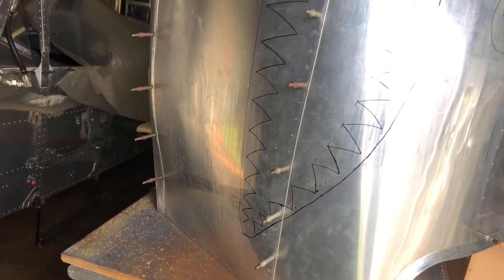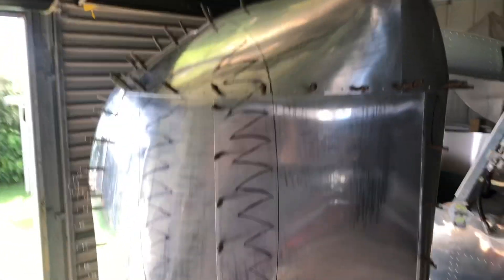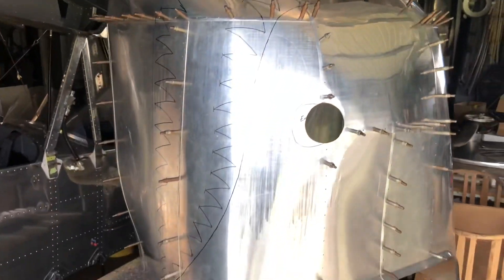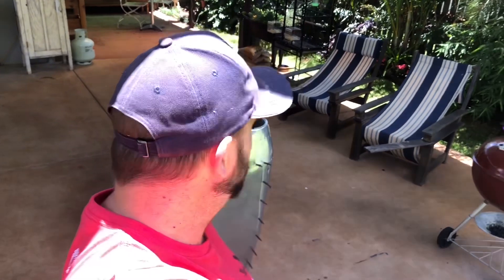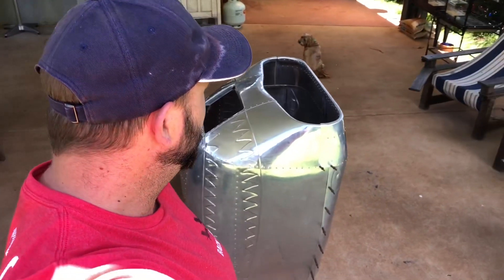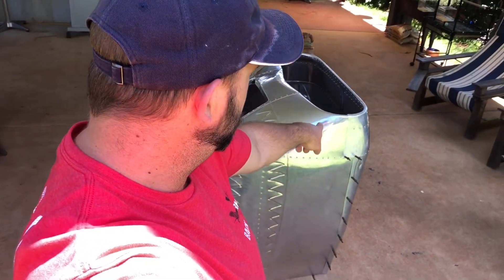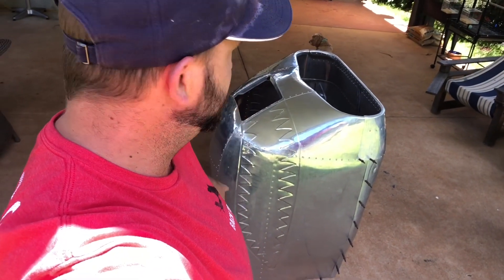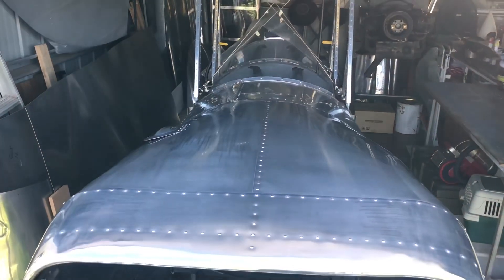A face for Frankenstein part 8 of a custom built engine cowling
Custom building an aluminium engine cowling. Forming, shaping and embossing sheet aluminium